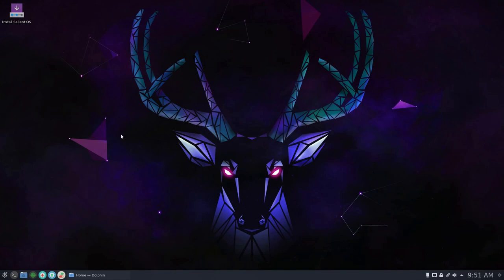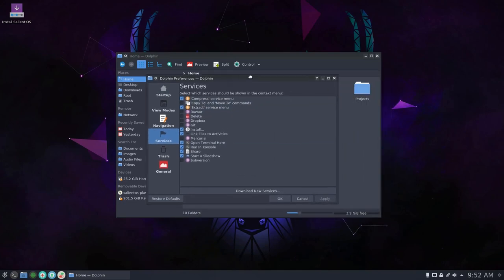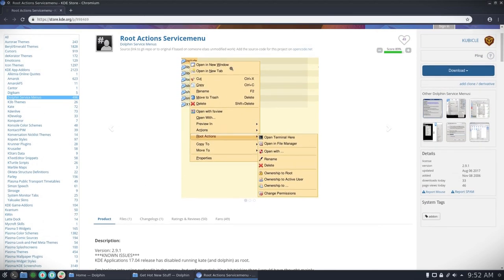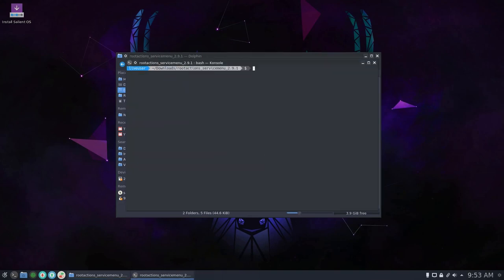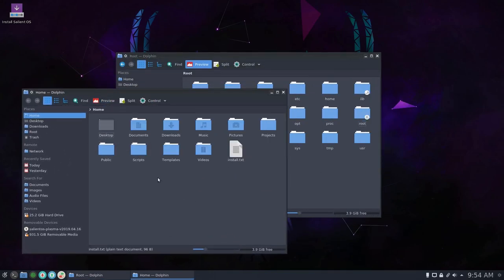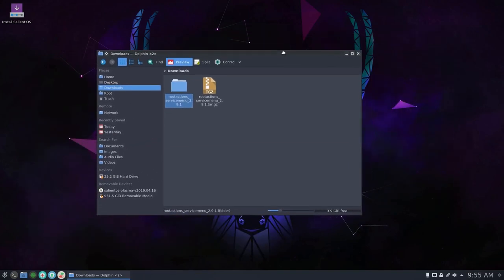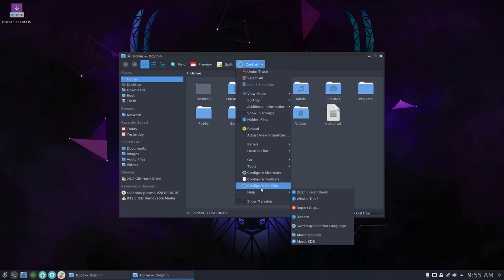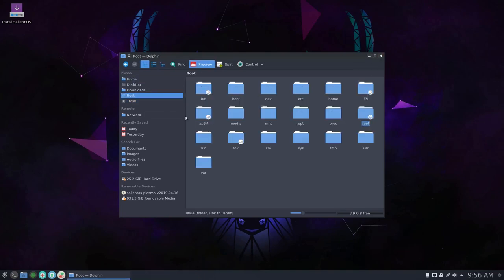Salient OS Plasma - Dolphin as Root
Testing build of Salient OS showing Dolphin as Root.

All feedback is greatly appreciated.